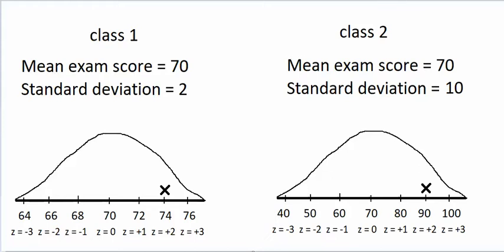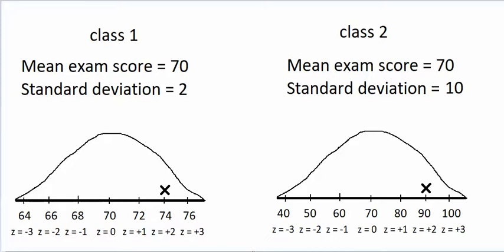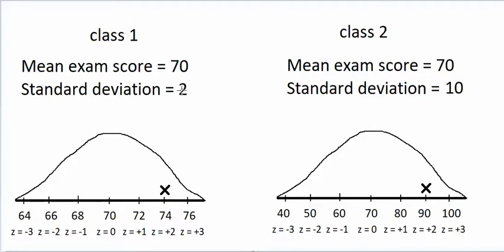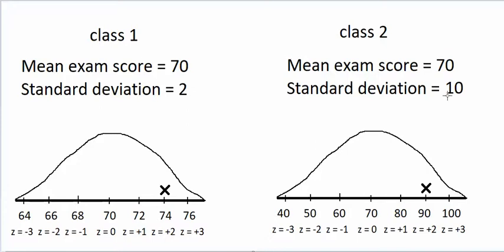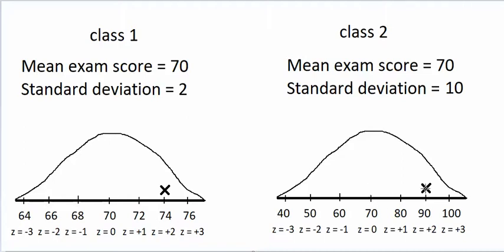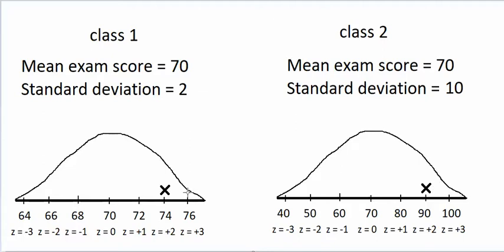z score point 6